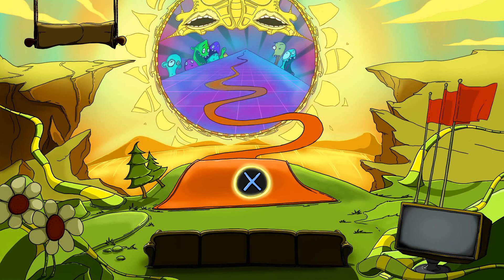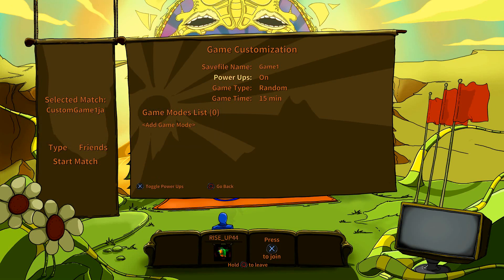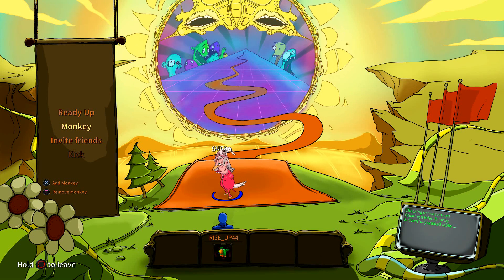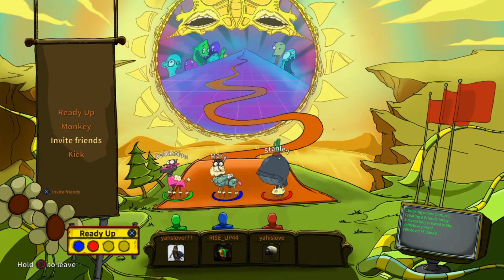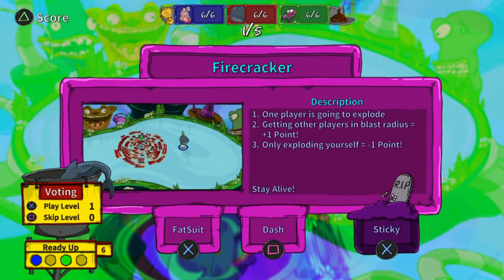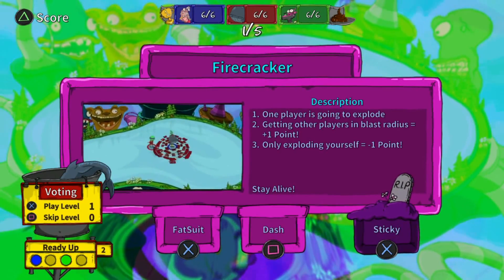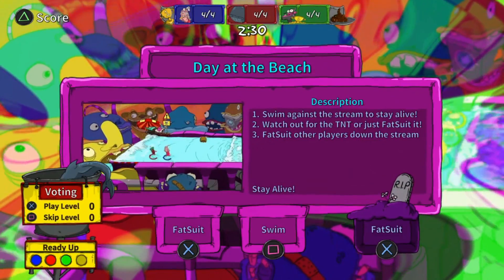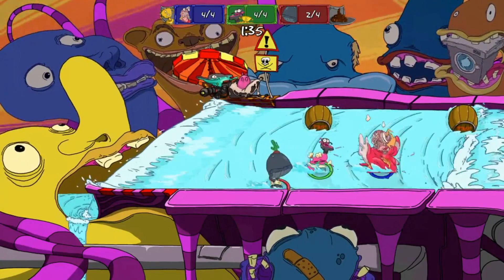YamaYama, PS4 Multiplayer Gameplay w/Friends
I hope you enjoyed our 1st YamaYama Multiplayer Gameplay Video here on NALYO GAMING.

DESCRIPTION: YamaYama is a whacky party game that anyone can pick up and enjoy. 2-4 players play and compete in various and original mini-games whilst collecting points. Every game mode utilizes the fatsuit ability, that pushes other players out of the way with force. This hilarious and simple game is perfect for the party and fun whenever!

Thanks to both Yah & Yahslover for checking out YamaYama with me here on Nalyo Gaming. Check out their Twitters -

Thanks for watching my Video here on NALYO GAMING - YouTube.com/Nalyo44. Please let me know what you think of this Game and Gameplay in the COMMENT section below the video, SHARE w/ your friends, leave a LIKE if you enjoyed the video and SUBSCRIBE to NALYO GAMING here on YouTube.com/Nalyo44
- Jason N.

I would like to say thanks to Burkni & his entire team at Lumenox Games for allowing me the opportunity to spend time with this game on the PlayStation 4.

If you are interested in leveling up your gameplay consider adding a pair of Kontrol Freeks to your Controller they have been proven to improve K/Ds & comfort for extended play sessions.
one of the fastest growing gaming communities on the internet. CGN is a great place to meet like minded Gamers and make new friends. I just became a CGN Partner and I would love for you to join us.